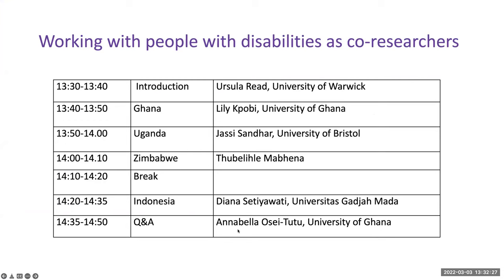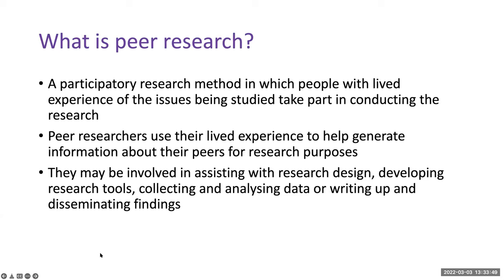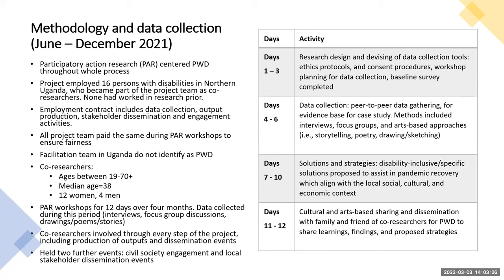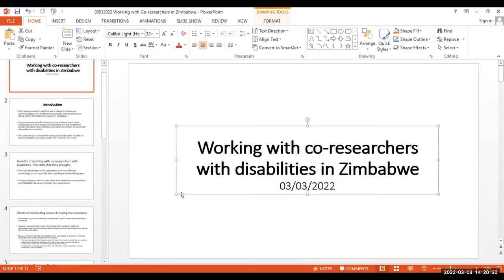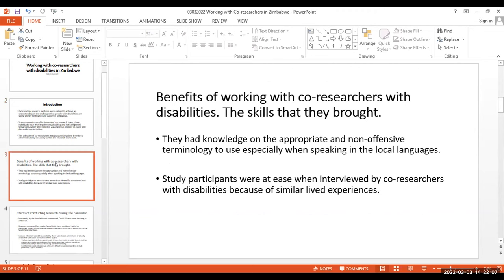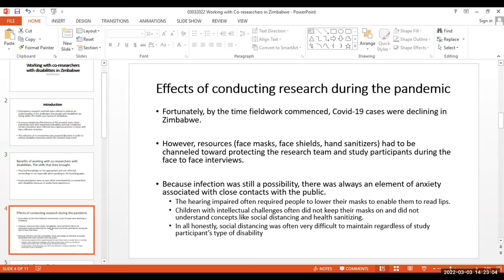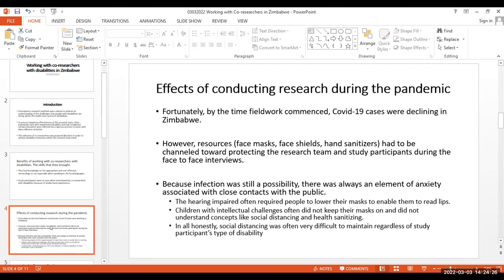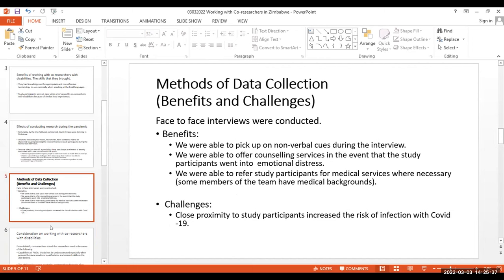Innovative methods workshop 1B: Working with people with disabilities as co-researchers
This is a recording of a workshop on working with people with disabilities as co-researchers, as part of the "Innovative methods for researching disability and COVID-19 in the Global South" workshop organised by the GCRF Network+ "Disability Under Siege" project on 3 March 2022.

Original event description:
Peer-research can challenge established research cultures which are often exported from high- to low-income countries. It can allow people with disabilities to frame questions and develop novel methods.

This workshop will include reflections from peer researchers working on experiences of doing research as a person with disability. Topics covered include reflections on training and support needs, accessibility, safeguarding, working with funding and timescale constraints, and how peer researchers can be involved in output production.

The workshop will be hosted by researchers from Ghana, Indonesia, Uganda, and Zimbabwe, and will include whiteboard animations and pre-recorded films by co-researchers with disabilities (with captions). This will be followed by an audience Q&A.